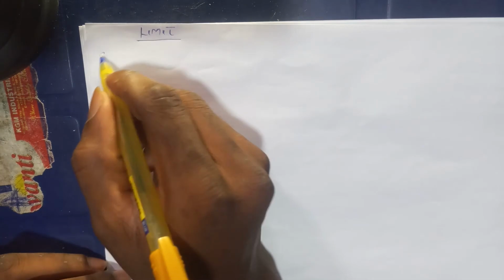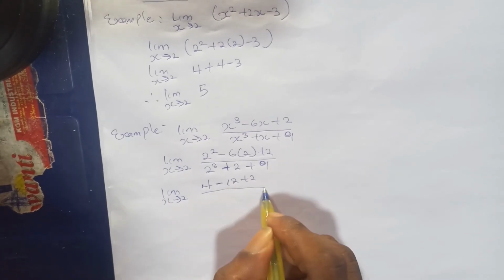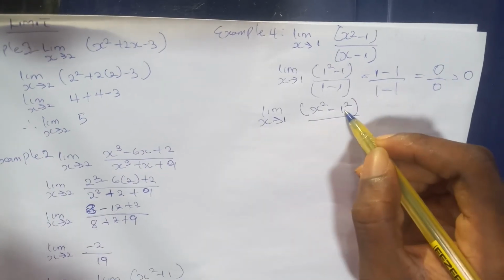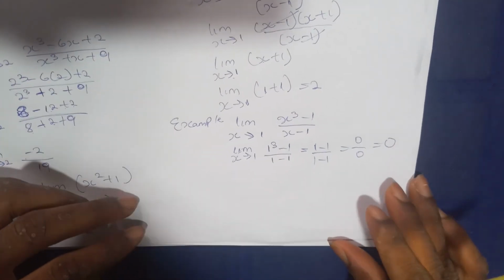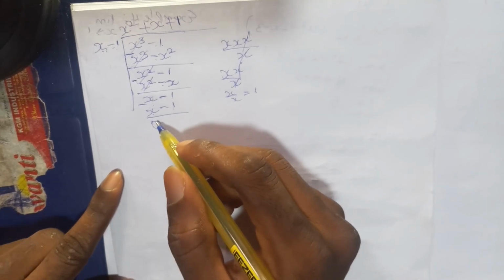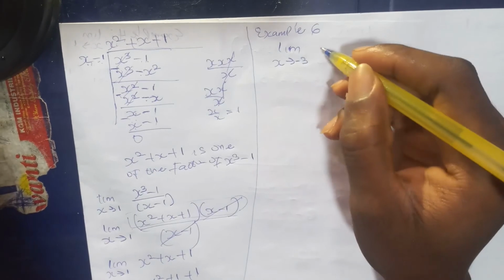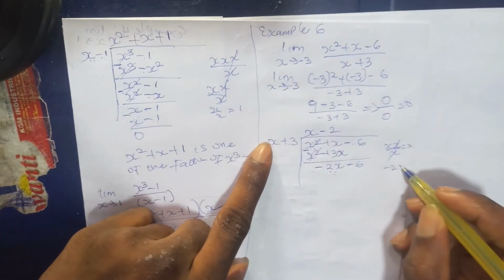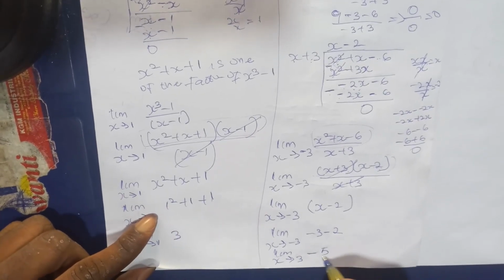LIMIT-CALCULUS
BEGINNER  GUIDE TO LEARNING LIMIT